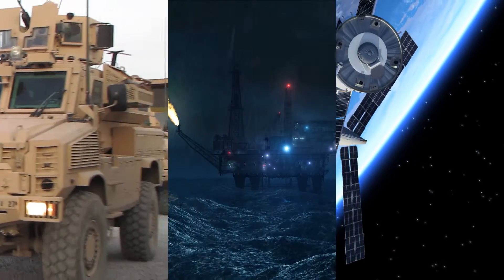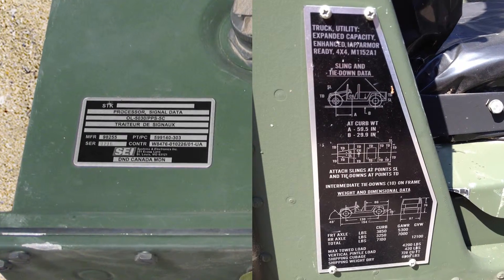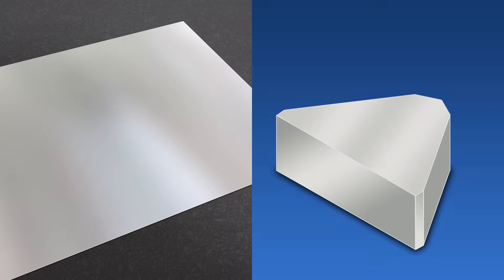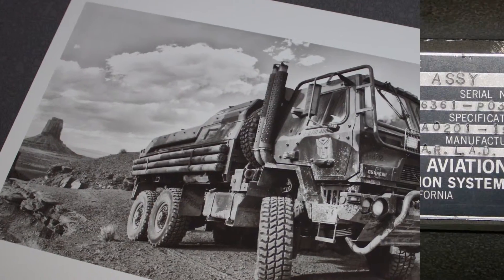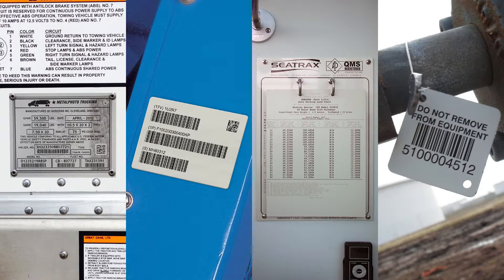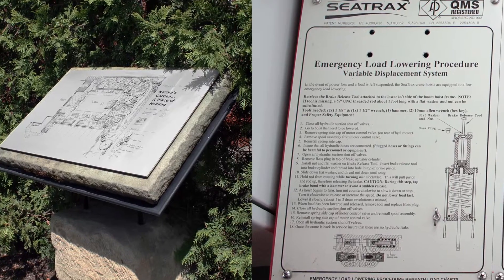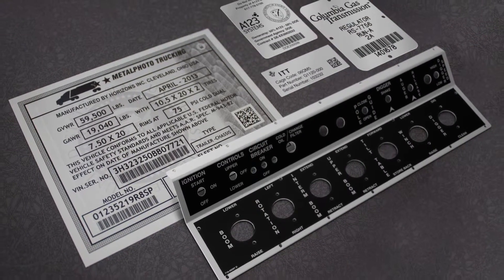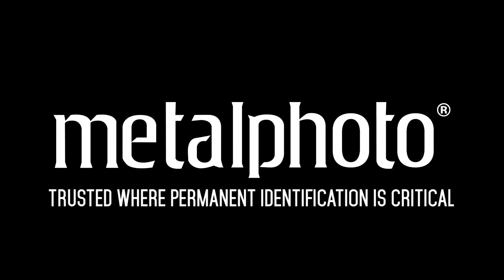Metalphoto® Photosensitive Anodized Aluminum-Trusted Where Permanent Identification is Critical.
Metalphoto® is photosensitive, anodized aluminum used to make durable, high-resolution nameplates, labels, and control panels.  for more information or to order.